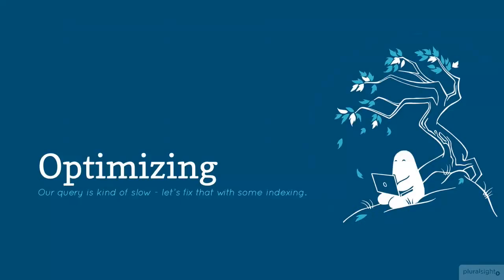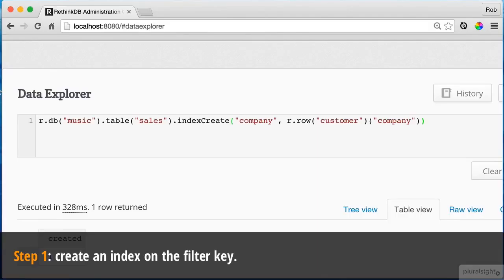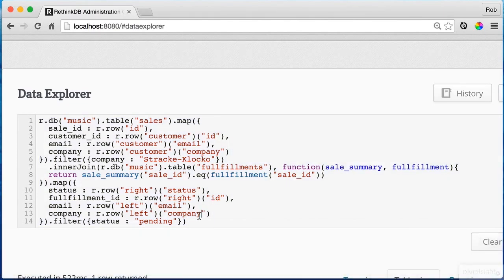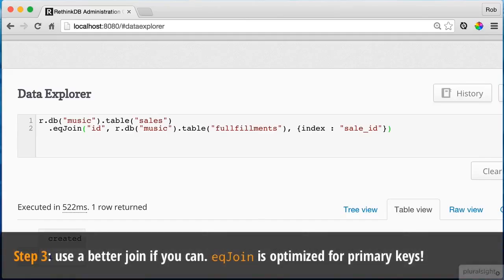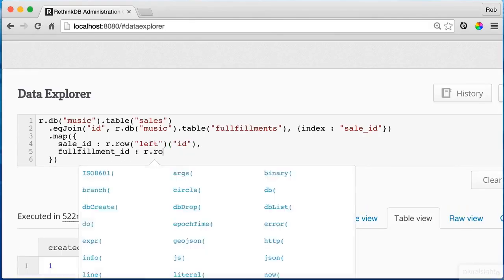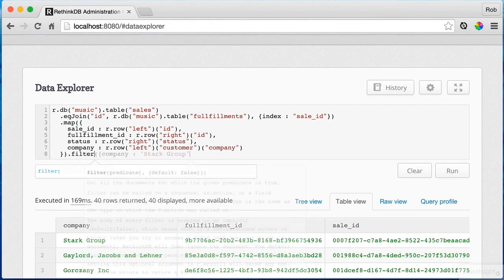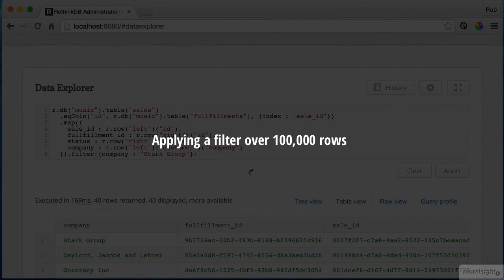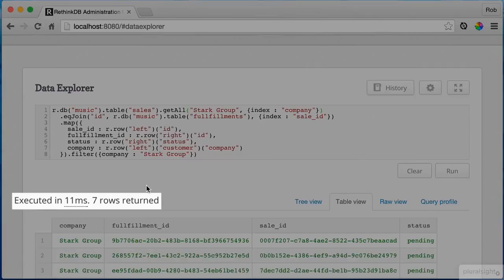NoSQL Fundamentals - Next generation NOSQL database -Optimizing